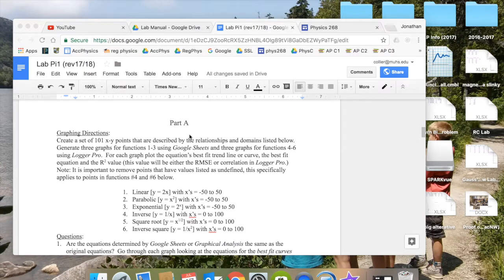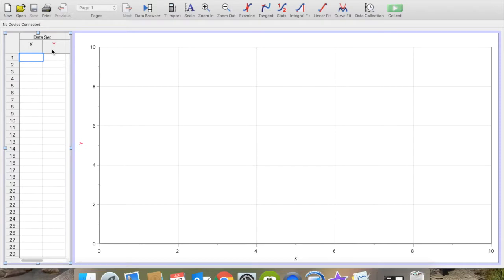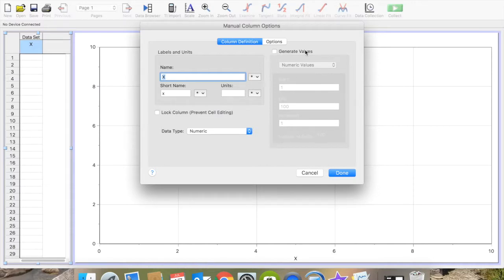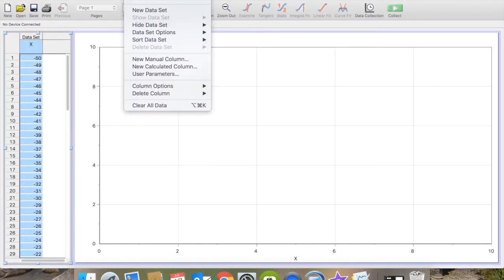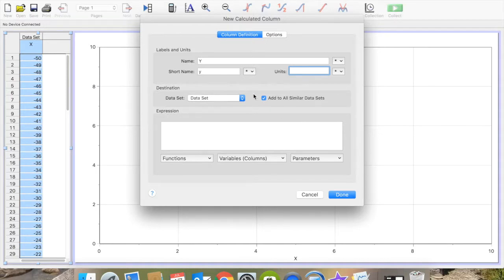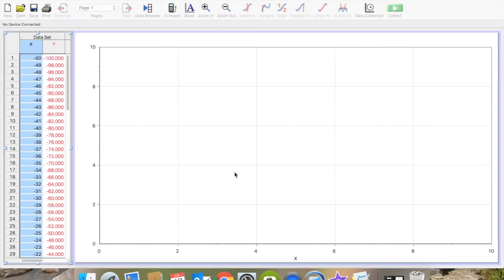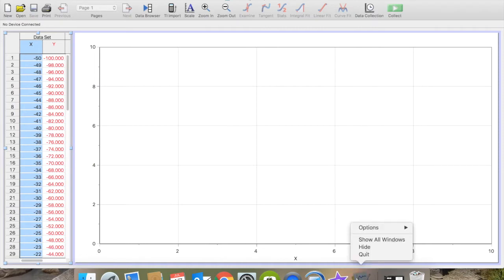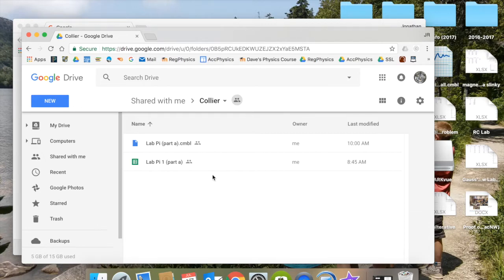Entering data (LP)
this video describes how to enter manual data and calculated data into a Logger Pro spread sheet